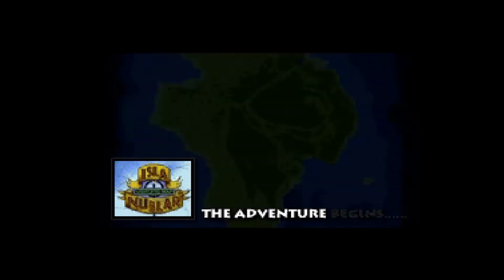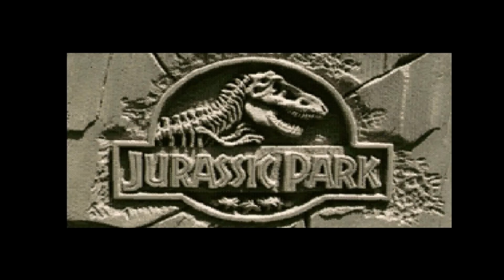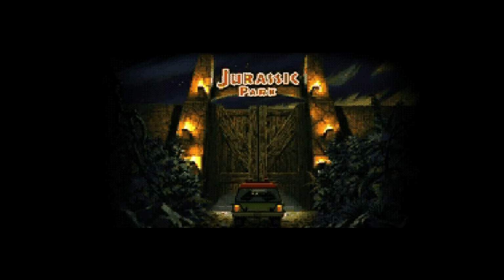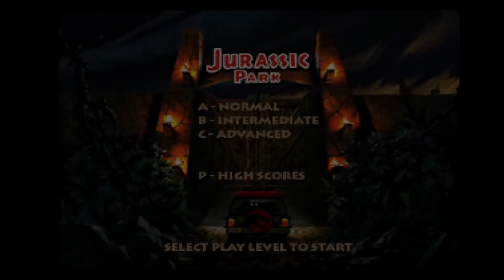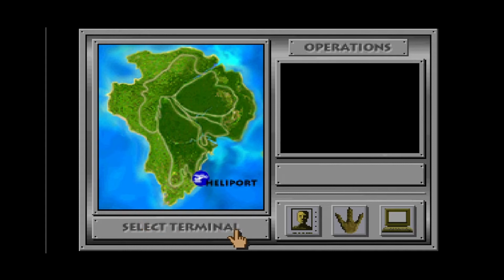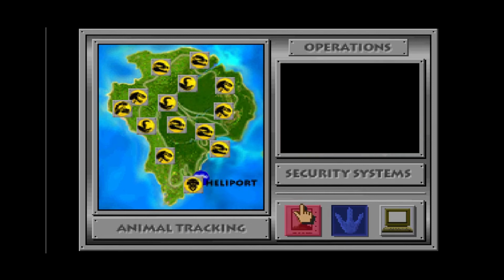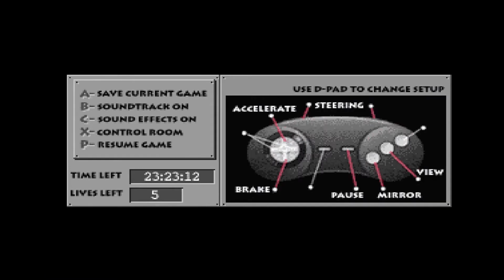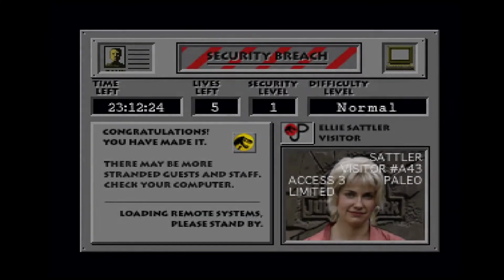Jurassic Park Interactive For The 3DO: Is it any GOOD?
So, in this episode of 8/16/32bit, we are taking a look at Jurassic Park Interactive, released on the 3DO.